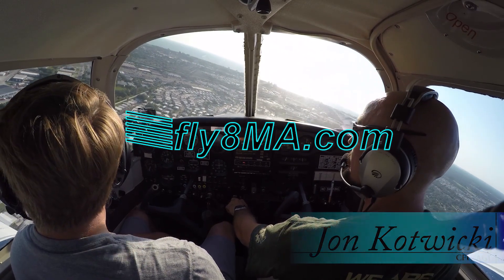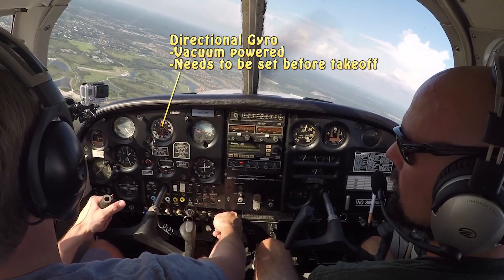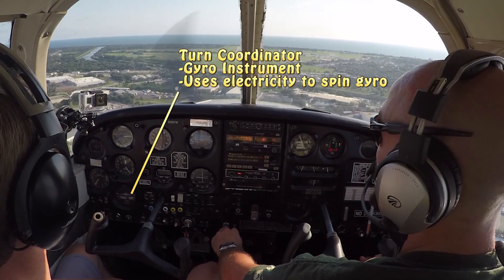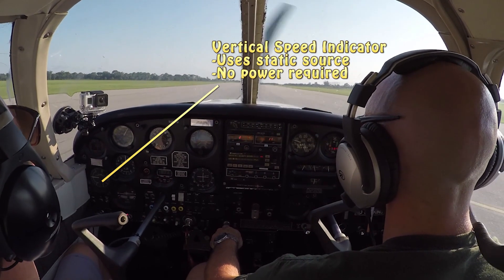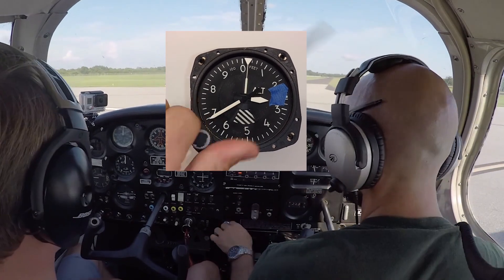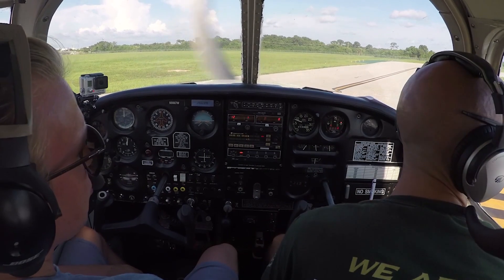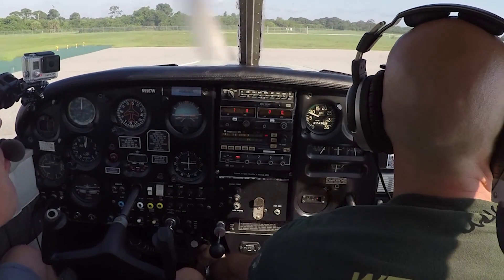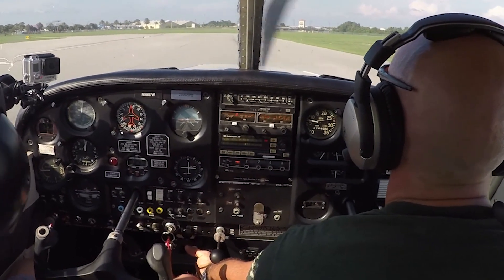Basic Flight Instruments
🛩️Private Pilot:
-Airspace
-Landings

🌦️Instrument Pilot Ground School:
-Airspace
-Rules and Regulations
-Systems

🛫Commercial Pilot Bootcamp:
-Maintenance Requirements
-Systems
-Airspace

-Tailwheel
-Crosswind Landings
-Weather
-Airspace
-Seaplane
-Sport Pilot
-Spin Awareness

FLY SAFE!
-Jon